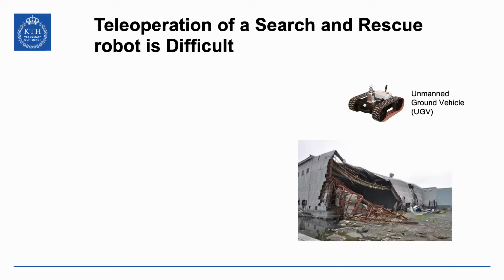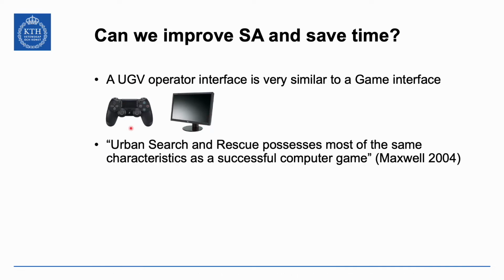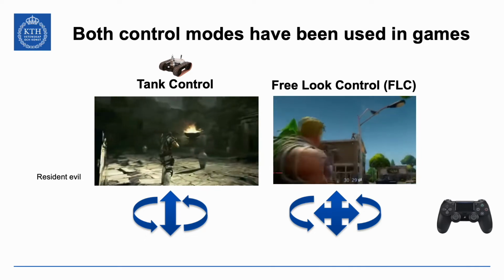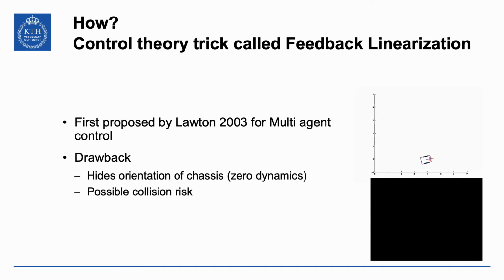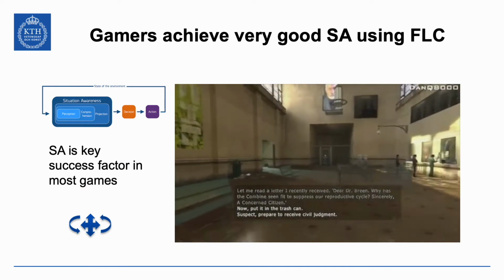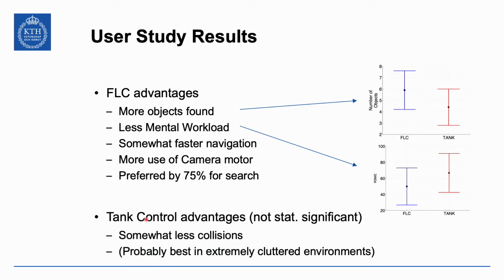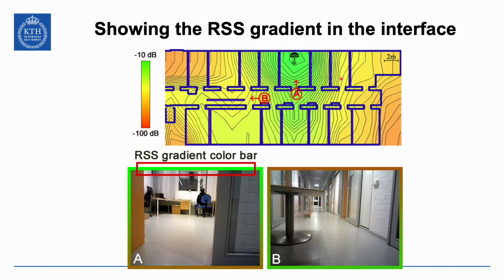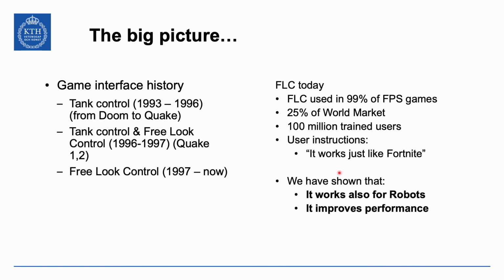A Computer Game Interface for Robot Teleoperation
In this video we show how a tracked robot can be controlled with the computer game interface called free look control (FLC) that is used in most action games today.
We also present results from user studies showing that FLC is indeed better than the standard (called tank control) when it comes to exploration and search tasks.
Beyond the control mode itself, we take additional inspiration from the gaming world to also suggest a way to include signal strength gradient information in the interface, to reduce the critical risk of loosing network connectivity during teleoperation.